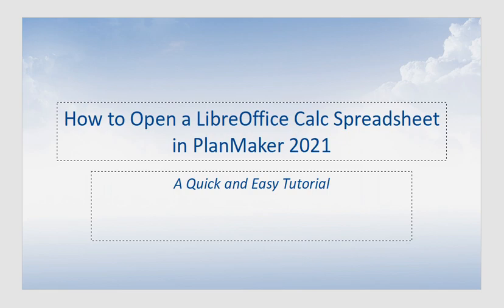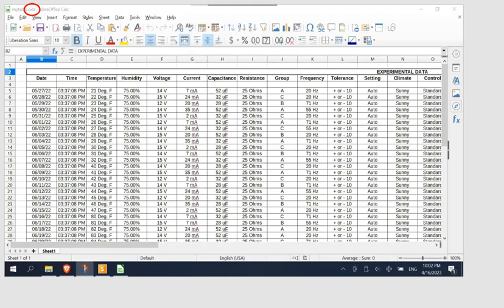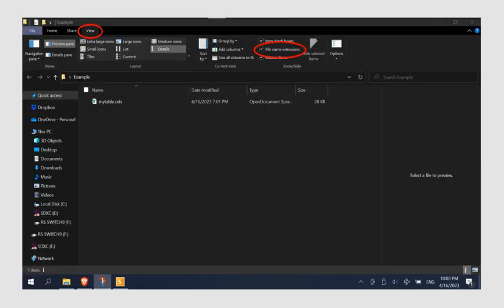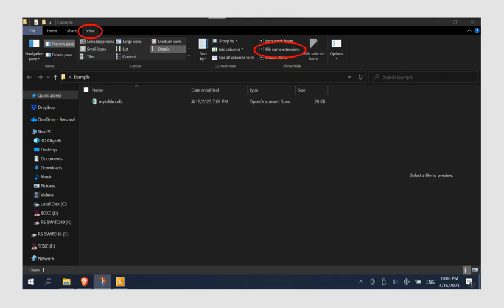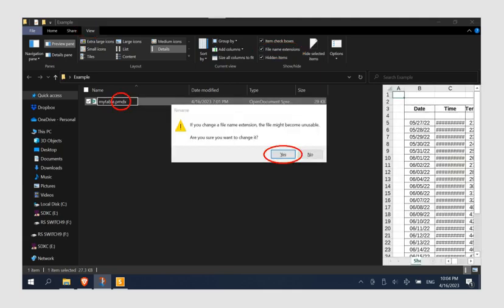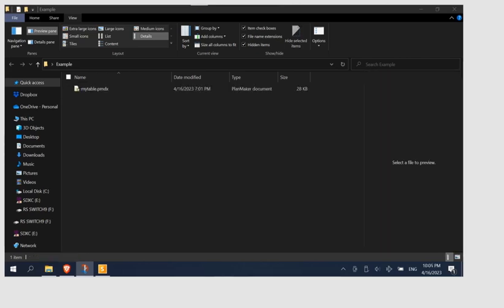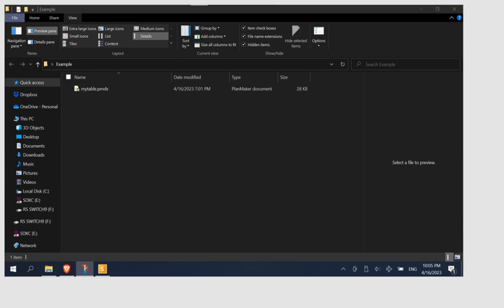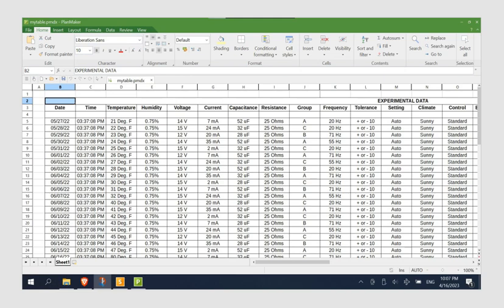How to Open a LibreOffice Calc Spreadsheet in PlanMaker 2021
This video will show one way to open a LibreOffice Calc Spreadsheet in PlanMaker 2021. The version of LibreOffice in this video is version 6.1, but the process also works for version 7.4. I hope that you find this video helpful in your LibreOffice and PlanMaker spreadsheet experience. Have a great day!